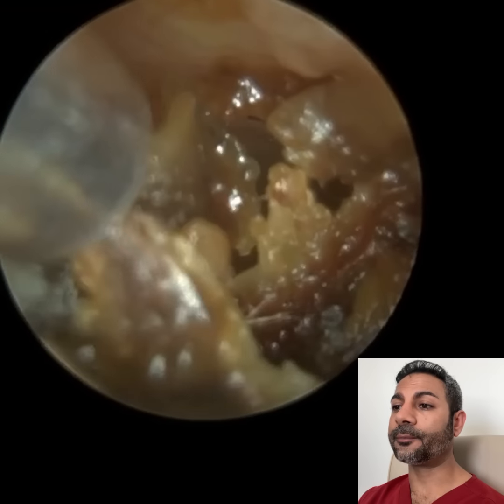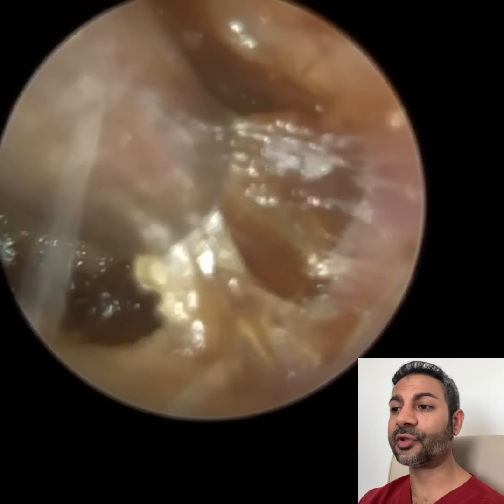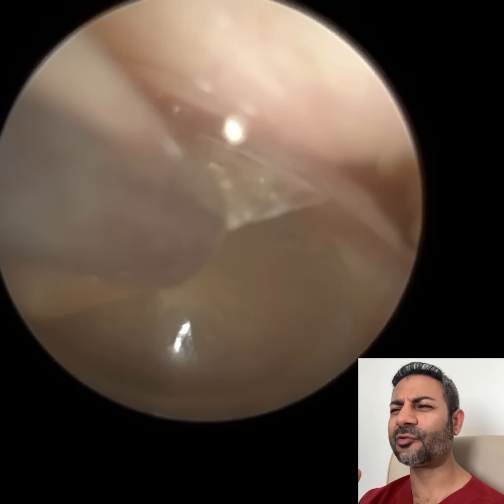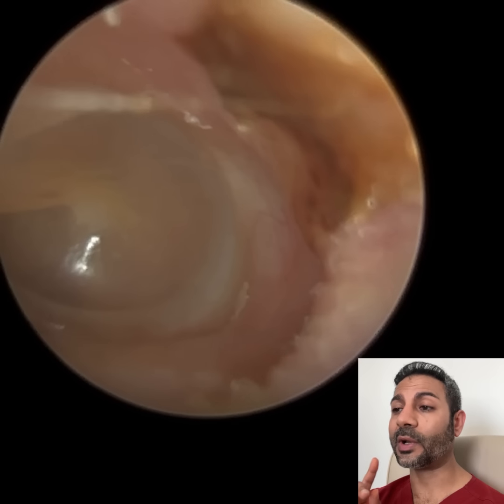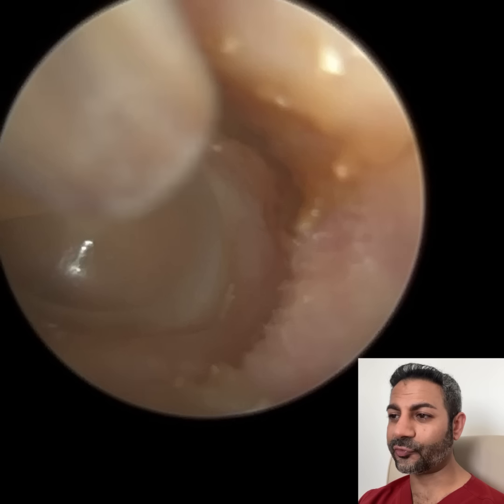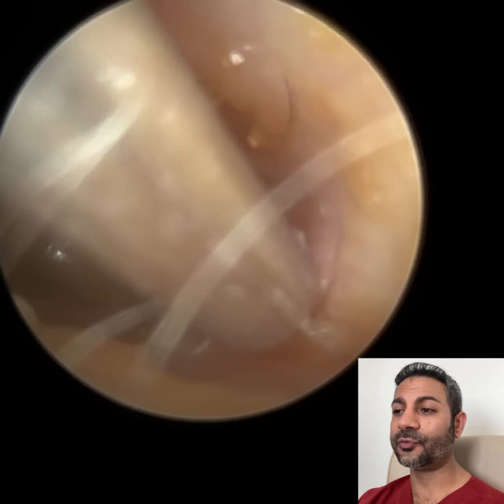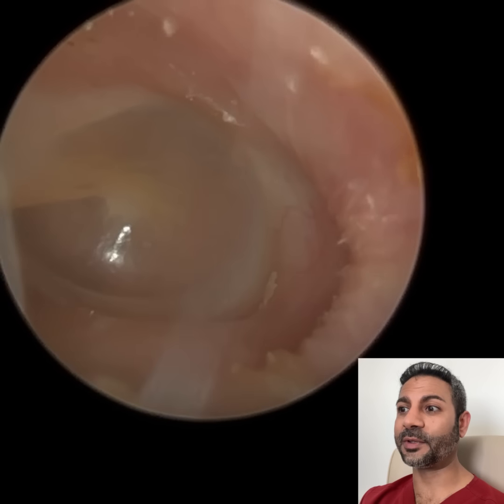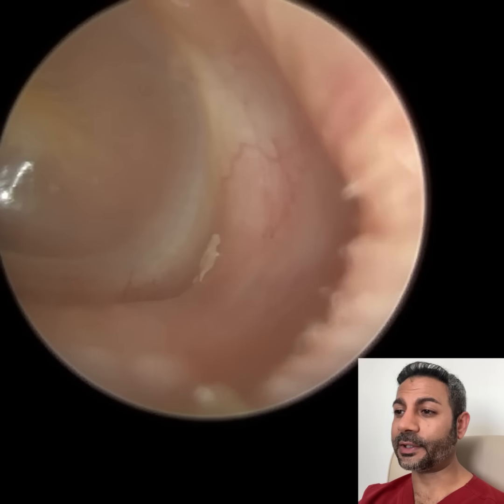1,705 - Eroded Ear Canal Fungal Ear Wax Removal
This video documents removal of fungal-associated debris and ear wax within an eroded ear canal.

Cases involving fungal debris can require careful visualisation and controlled removal to support ongoing ear canal management and assessment.

Using the iCLEARscope®, which provides endoscopic vision, the procedure was completed safely under continuous visual control to maximise precision throughout clearance.

Procedure performed by Consultant Audiologist Mr Neel Raithatha at The Hear Clinic.

For professional ear care and endoscopic procedures in Leicester:
The Hear Clinic